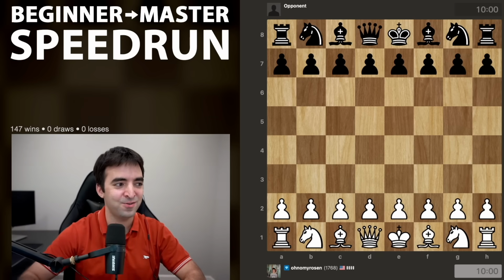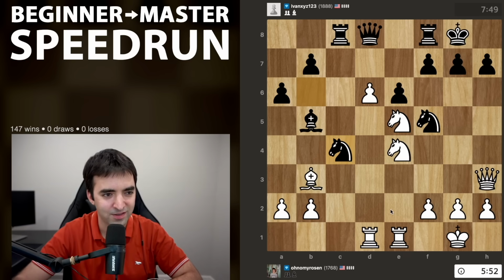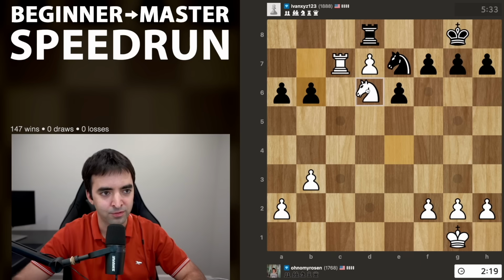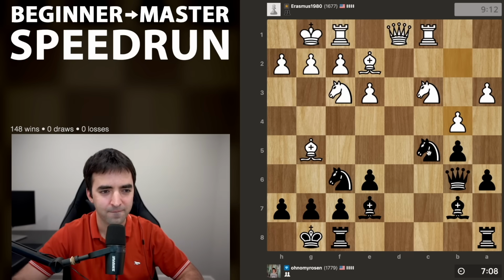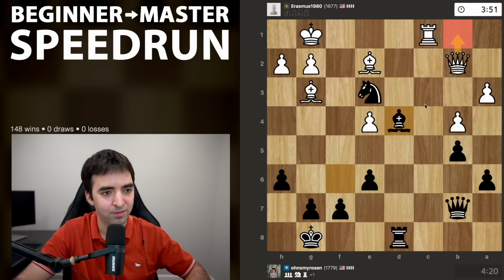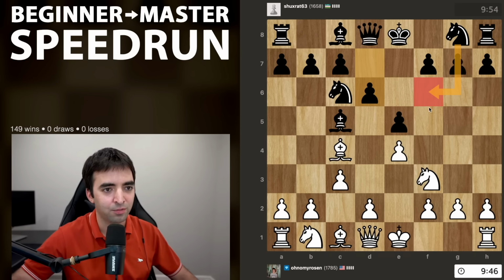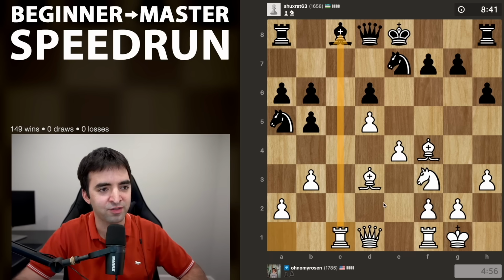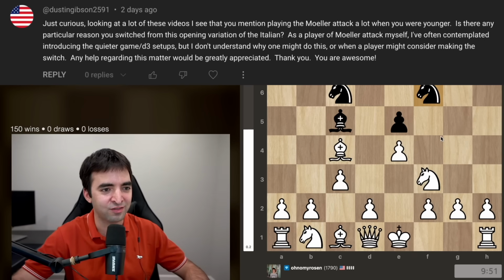Positional Domination | Speedrun Episode 48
In this Beginner to Master Speedrun Series, I try to climb the rating ladder while providing lots of lessons about chess along the way. In this episode, I play 3 highly instructive chess games that feature lots of lesson about positional chess strategy and middlegame planning.

0:00 The Entire Chess Game Revolves Around a Single Pawn (Alapin Sicilian)
15:34 How to play a Symmetrical Structure in the Queen's Gambit Declined
31:06 Italian Opening leads to Positional Domination

💌SEND FANMAIL ►
Eric Rosen
4571 Laclede Ave. # 205